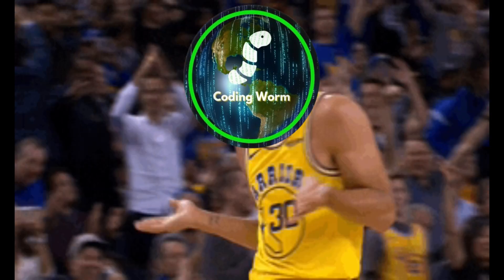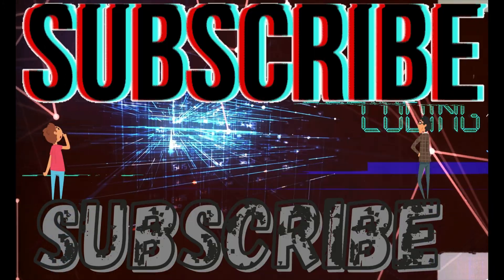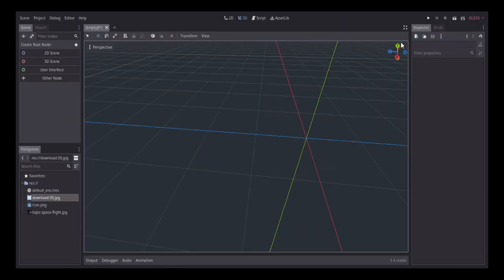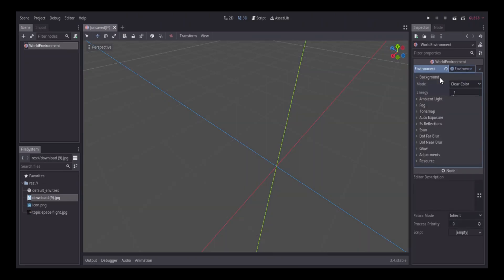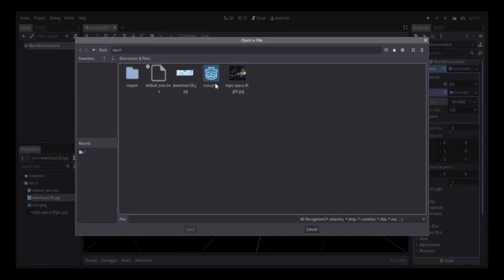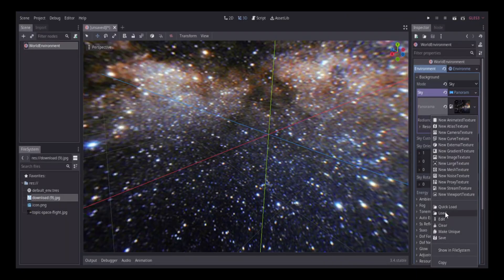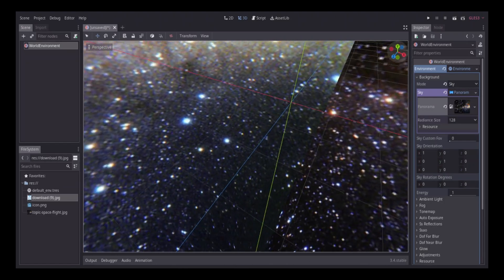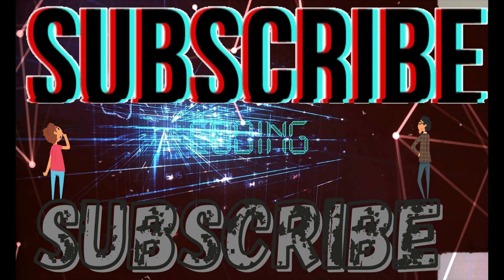Creating A Panorama Space In Godot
Ok, this should work. The audio is not muffled like last video. I hope you all have a great day. Mondays are usually rough for most people but maybe I cheered u up by making this video. I'm trying to hit 200 subs by the end of the year so that would be much appreciated. Peace Out.